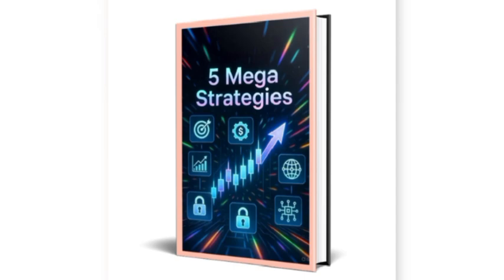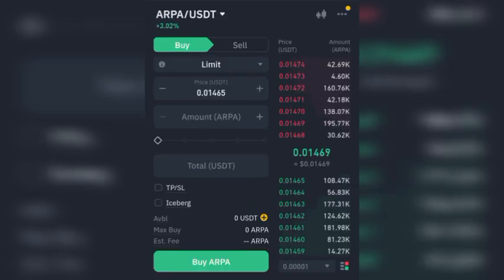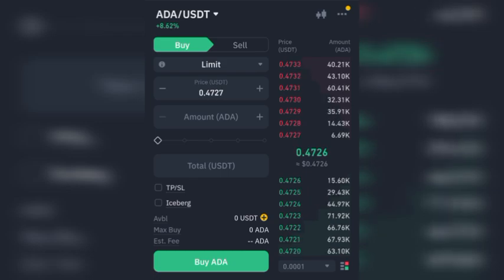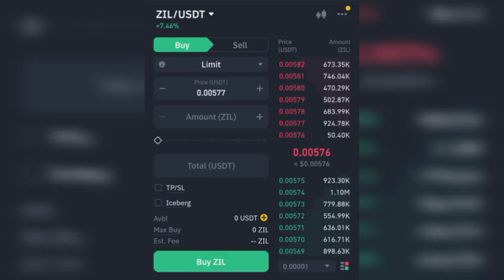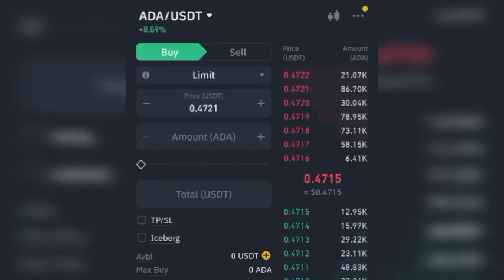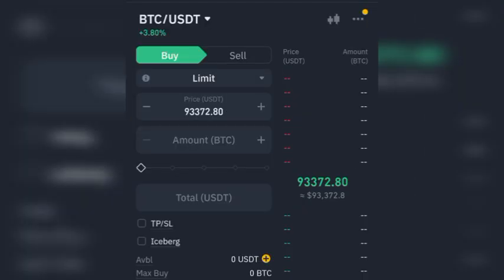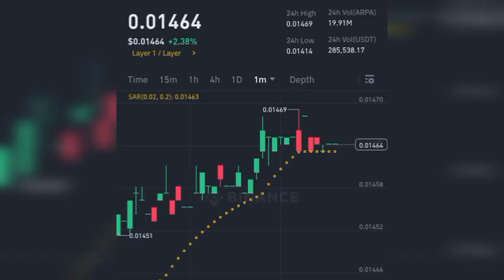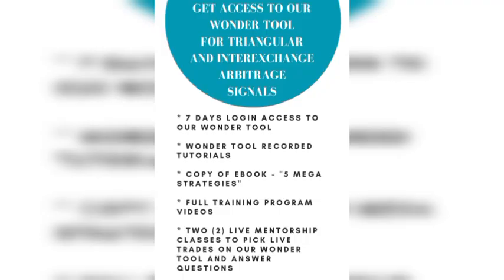EP 2 - Steps to Successful Triangular Arbitrage - EP 2 | Profitable Crypto Trading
to get my EBook + Video Tutorial

Click the links below to Get 7 or 30 Days Login Access for Triangular and Inter-exchange Arbitrage on our Wonder -

Silver 🥈 Package (7 days login access + 2 Days One on One + Full Training Course)

Gold 🏆 Package (30 days login access + 3 Days One on One + Full Training Course)